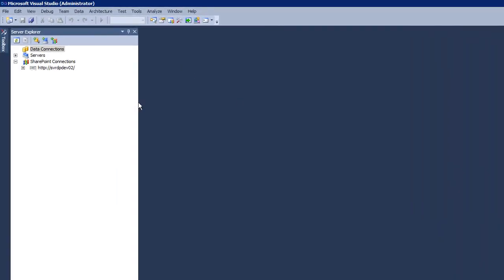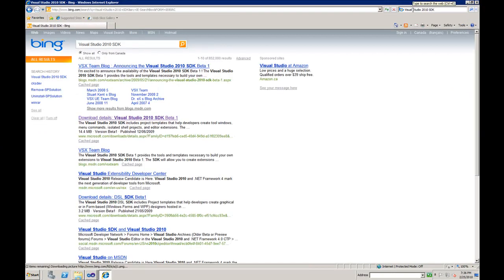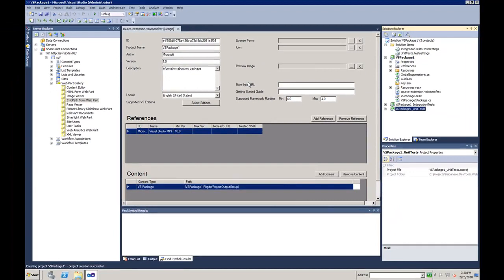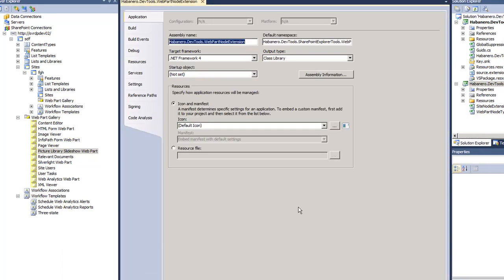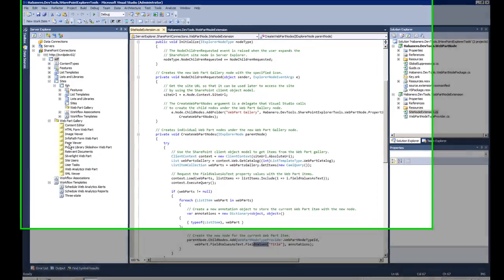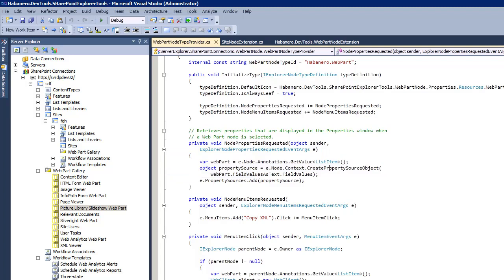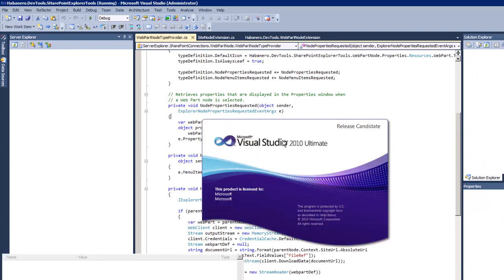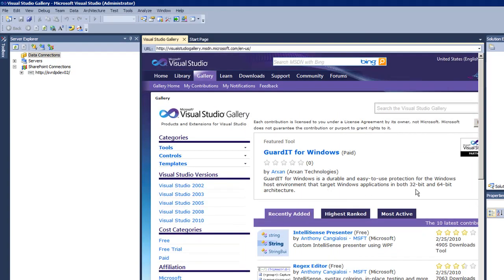Extending Visual Studio 2010 with custom tools for SharePoint 2010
One of the great things in SharePoint 2010 is its close integration with Visual Studio 2010. Today I created my working copy of Server Explorer extension for Visual Studio 2010 and think you would love to know how quick and easy it is. In short, I create an extension that will enumerate all of the webparts in the webpart gallery under your site and let you right click on it to copy webpart XML to clipboard.